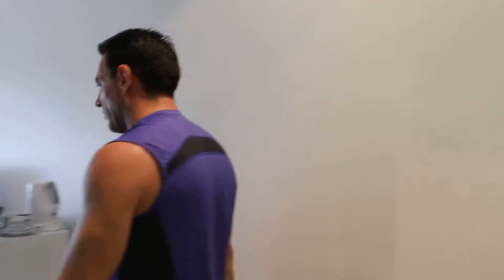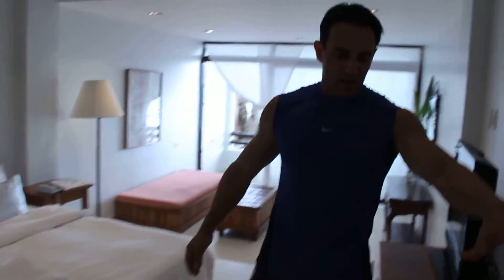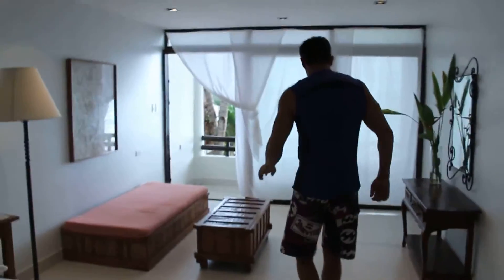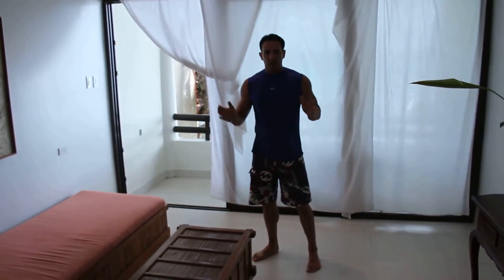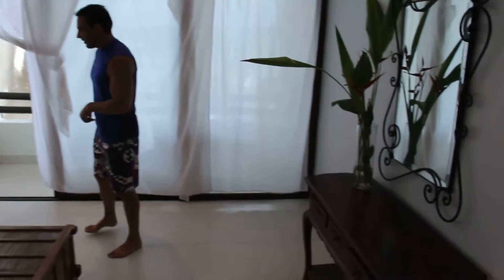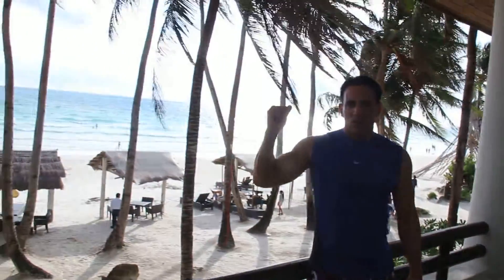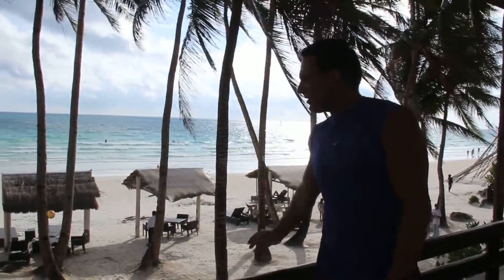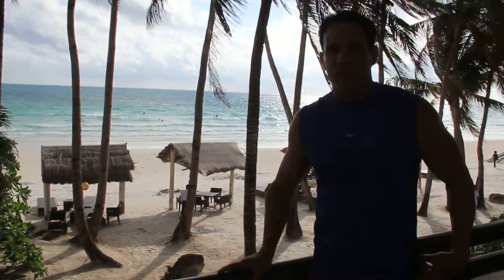Pearl of the Pacific Boracay Pearl Beachfront Suite (Modern) - TravelOnline TV